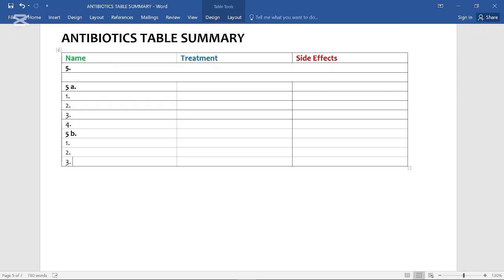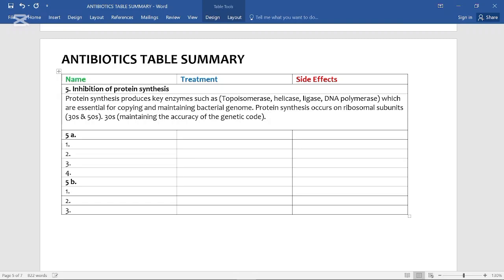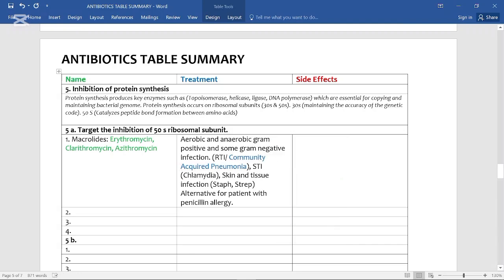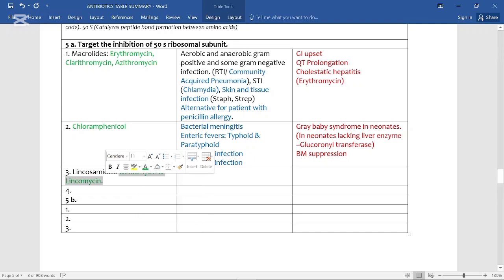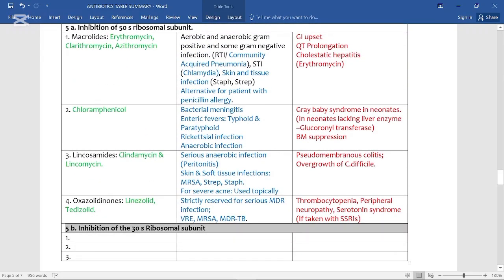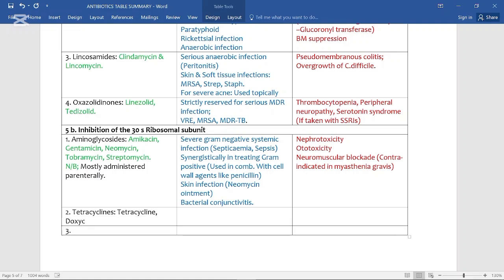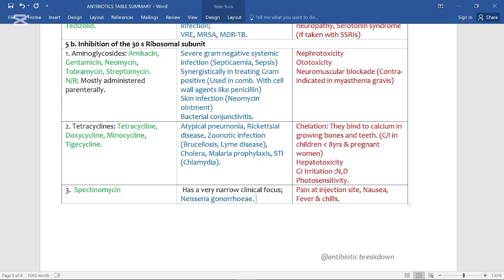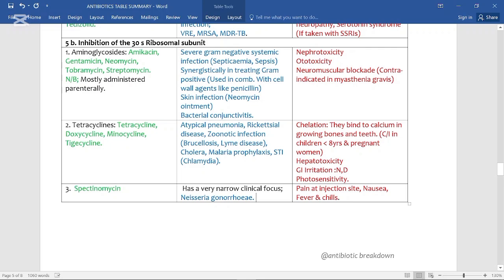Antibiotics Episode 6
Think of the bacterial ribosome as a chaotic assembly line where the 30S subunit is the confused intern misreading the blueprints and the 50S subunit is the heavy machinery that keeps jamming. To shut down the operation, we send in the "protein synthesis hit squad": Aminoglycosides and Tetracyclines take over the 30S station to ensure the instructions are gibberish, while Macrolides, Clindamycin, and Chloramphenicol act as the 50S bouncers, physically blocking the protein chain from moving an inch